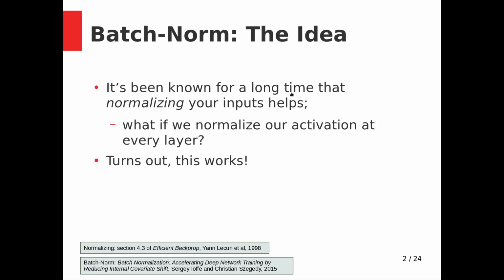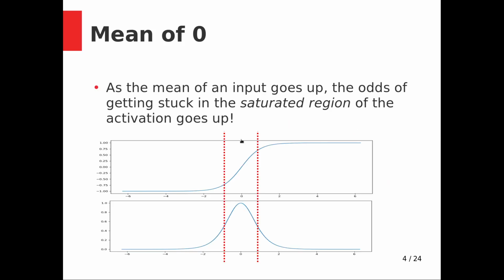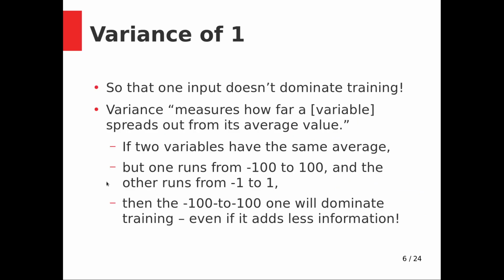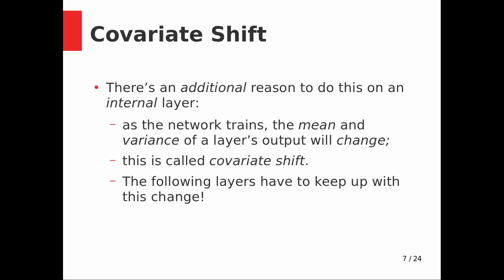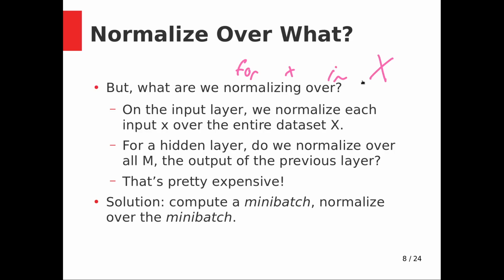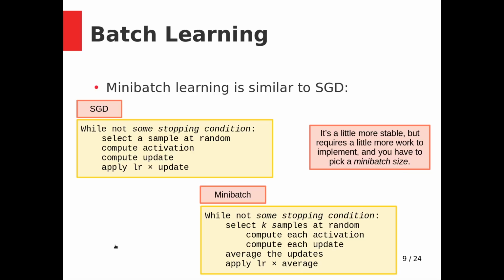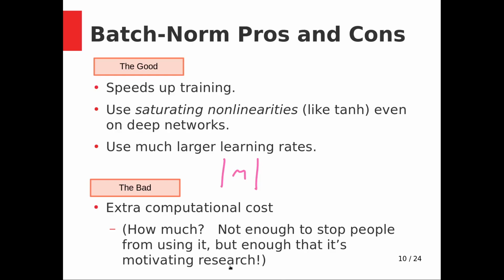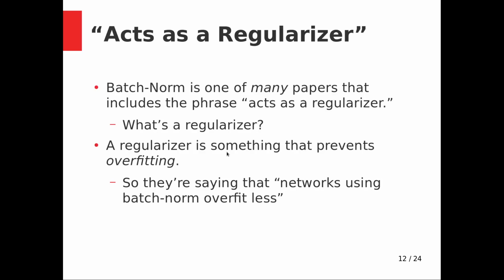U6-1 Batch Normalization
We discuss batch-normalization, which re-uses some of the intuition about the vanishing gradient problem to speed up training and let us build deeper networks.